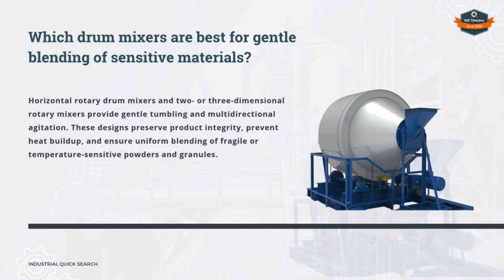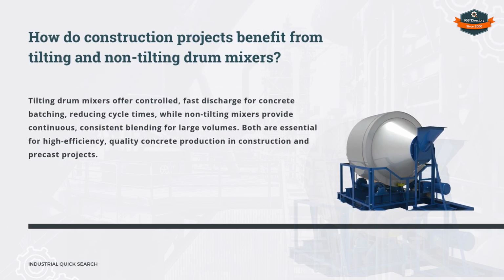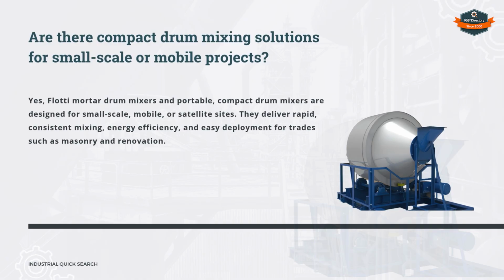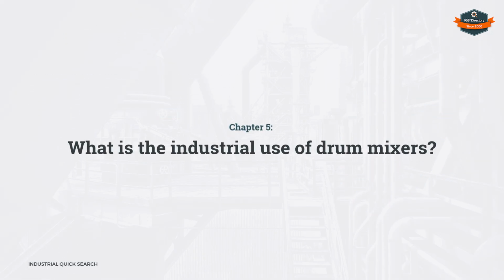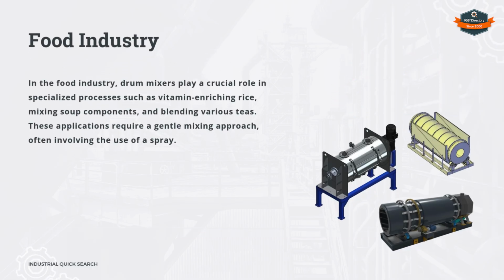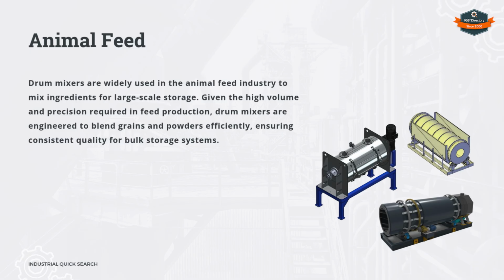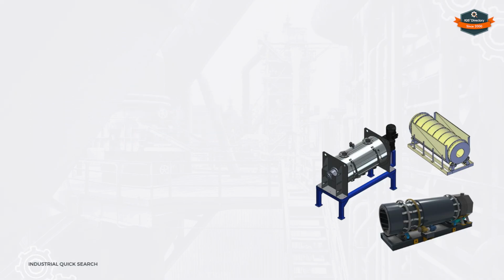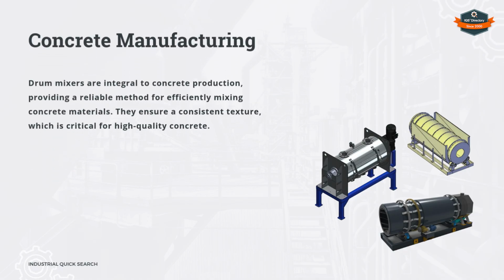Drum Mixers: The Complete Guide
Our updated Drum Mixers guide! In our all-new video, we discuss topics such as: what drum mixer is, drum mixer types, drum mixer uses, and much more…

Topics Covered:
00:00 – Introduction
00:21 – What is a Drum Mixer?
00:59 – How Drum Mixers Work
04:12 – Choosing the Right Drum Mixer
04:32 – What are the Different Types of Drum Mixers?
10:33 – Frequently Asked Questions
11:17 – What are the advantages of a rotary drum mixer?
12:52 – What is the industrial use of drum mixers?
13:45 – Conclusion
13:58 – IQS Directory

Key Takeaways:
- Learn about the different types, properties, and applications of drum mixers.

Perfect for:  professionals, teams, and businesses wanting clear insights into drum mixers and its applications.